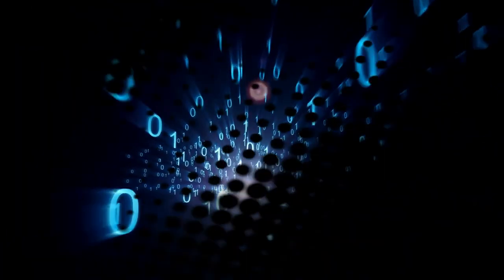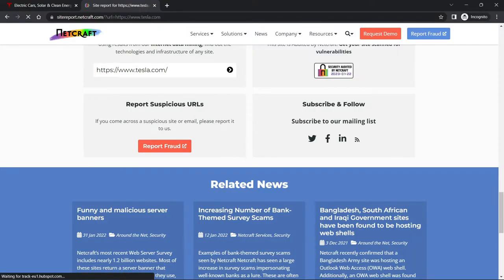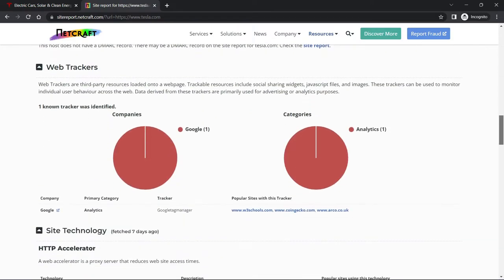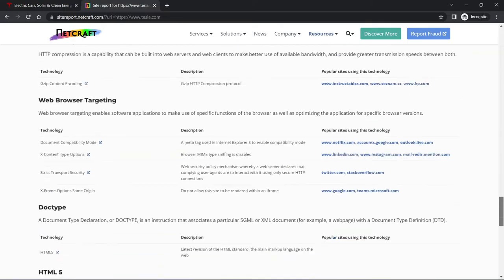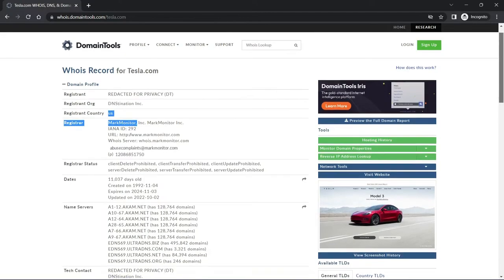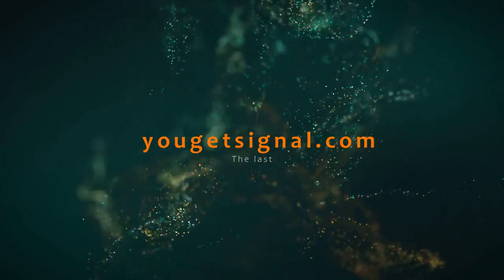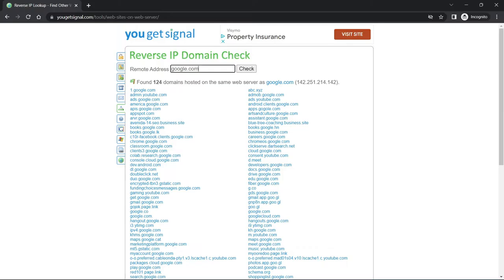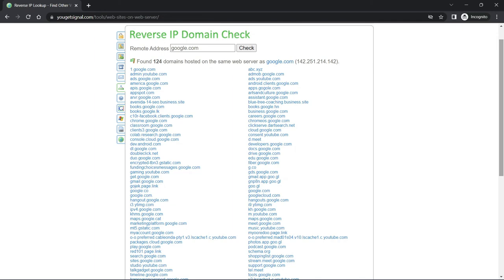Three 3 Websites That Are Hackable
Welcome To“ZeroTrace Academy”.  “ZeroTrace Academy” is here, I'm all about helping you to know the best and most amazing things.

it's not just about video creation... Sure,  I am posting the best and most amazing Hacking skills for you.

Where else you can find me:

0:00 - Intro
0:30 - The 1st website
2:37 - The 2nd website
3:41 - The 3rd website